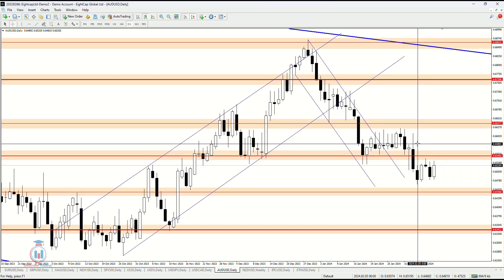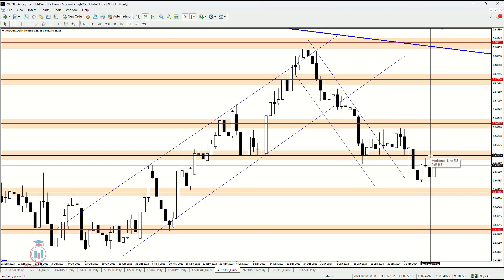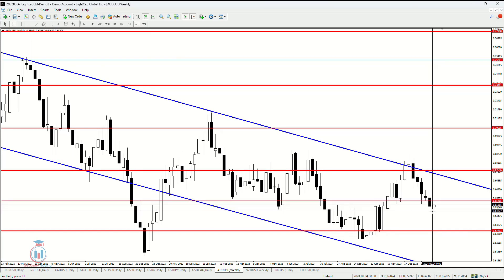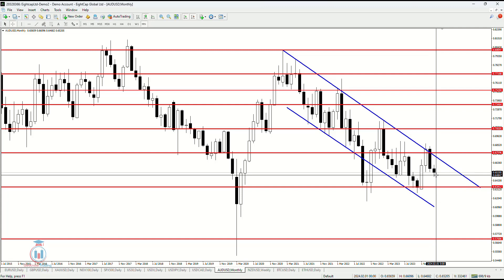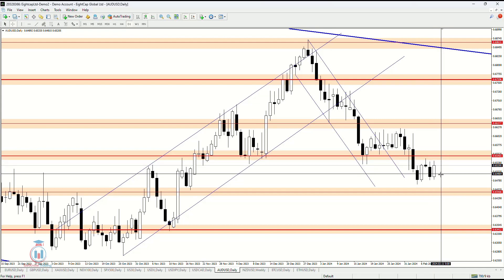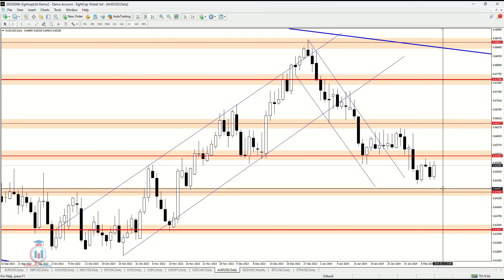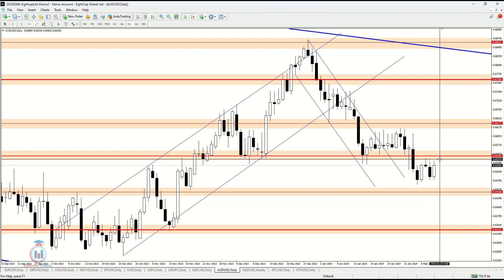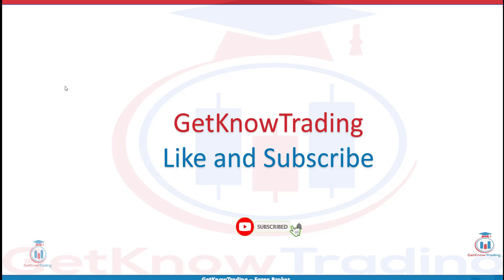AUDUSD | AUDUSD Analysis today 10.2.2024. | AUDUSD Price Prediction forecast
AUDUSD | AUDUSD Analysis today | AUDUSD Price Prediction forecast

Today you will see AUDUSD price prediction based on the technical analysis. What is the support and resistance on the daily time frame for AUDUSD.
What to expect where the price will breakout for the AUDUSD based on the supply and demand zones.

Key moments in the AUDUSD | AUDUSD week ahead forecast:
[0:00] - Intro
[0:08] - AUDUSD Price prediction analysis of this week